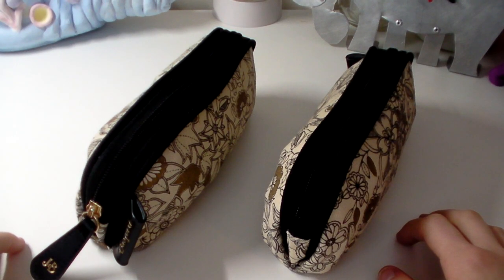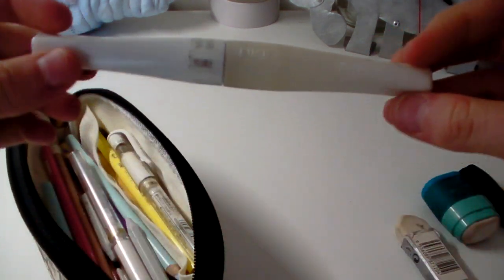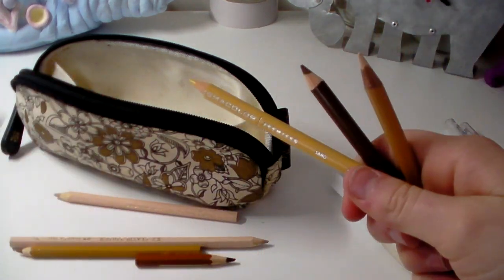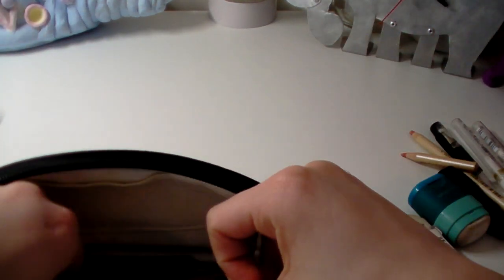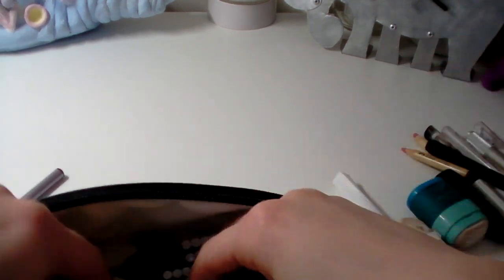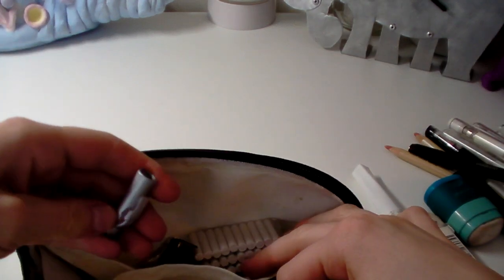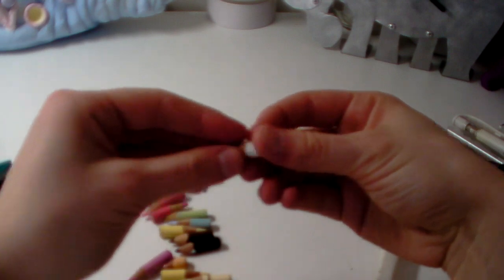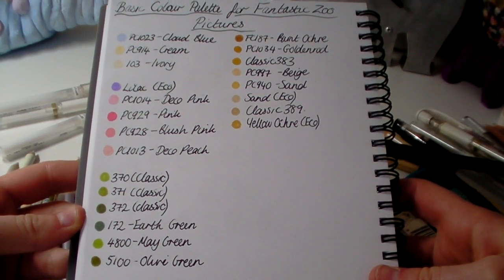What is in my Essential Colouring Pencil Cases?!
Hi Everyone, welcome back to Colouring Kid. just a quick video showing you what I keep in my essential colouring pencil cases, including all of my tools! I hope you can relate to the amount of tools that I have hoarded over the two years that I have been colouring!